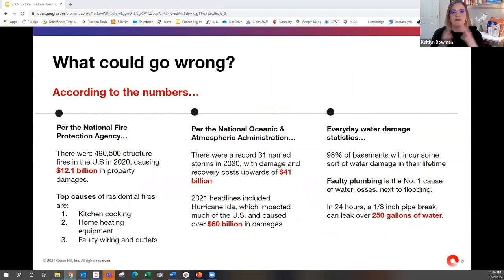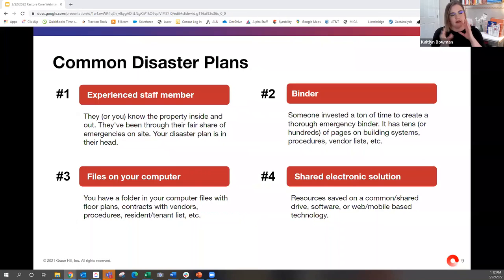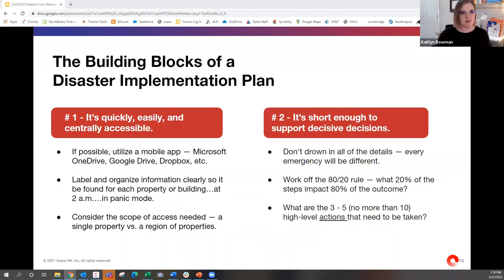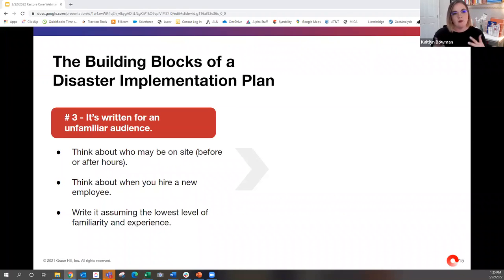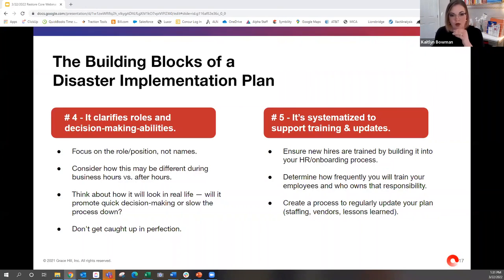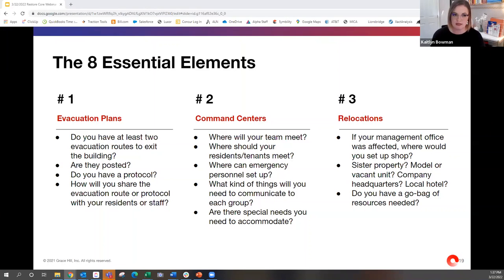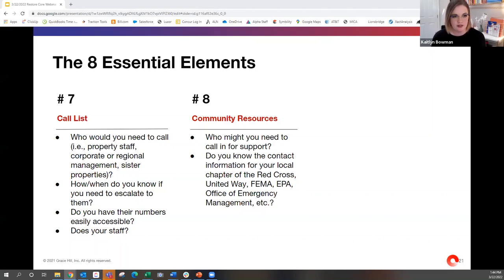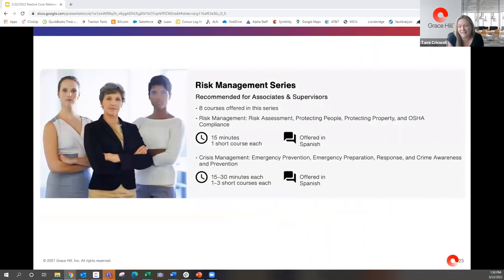How to DIY Your Own Disaster Plan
Are you tired of the stress and chaos (not to mention cost!) of emergencies without a clear plan? Does the thought of a disaster keep you up at night, wondering if your team would be ready for it?

Join Grace Hill’s Tami Criswell and RestoreCore’s Kaitlyn Bowman to learn how to create your own disaster plan, so you and your team are ready to take quick, confident, and informed action when disaster strikes. Today you will learn:

-The 6 most common mistakes in disaster plans and how to avoid them.
-The 8 essential elements every disaster implementation plan should have.
-Why you need a disaster implementation plan — and why just a "disaster plan" isn't enough.
-How to create your plan so your team can respond with confidence and control instead of confusion and chaos.